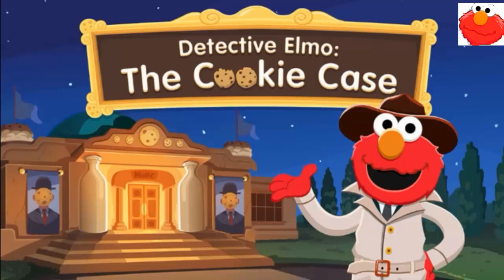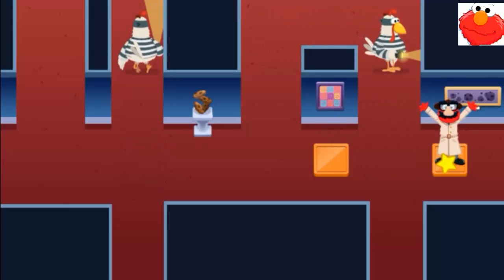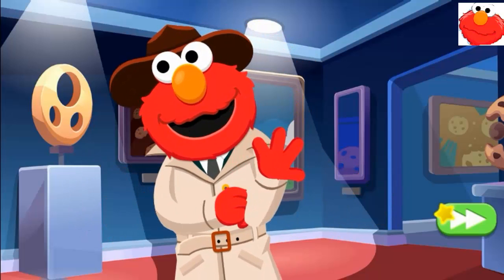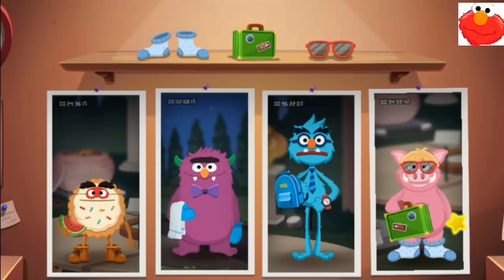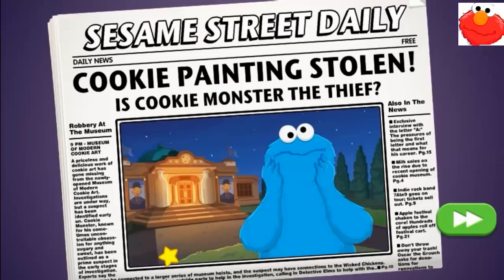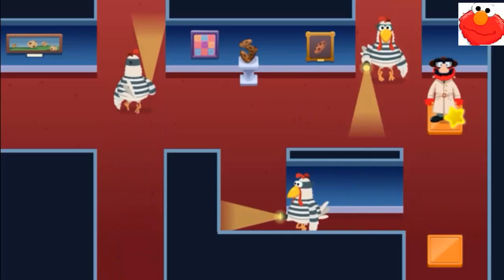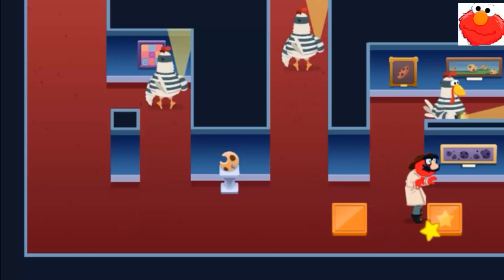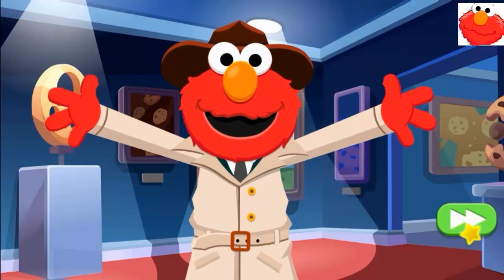DETECTIVE ELMO THE COOKIE CASE